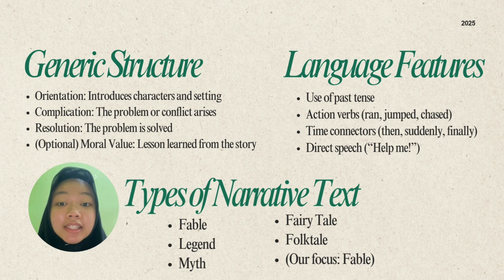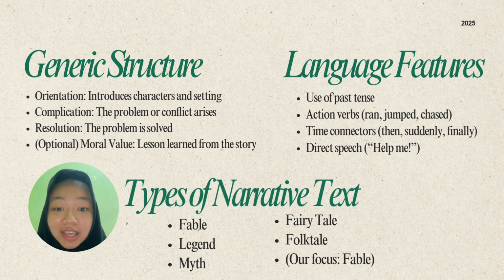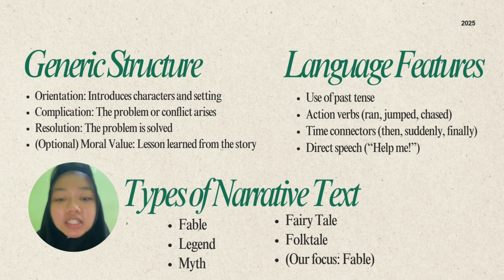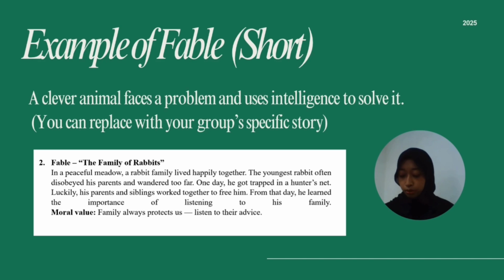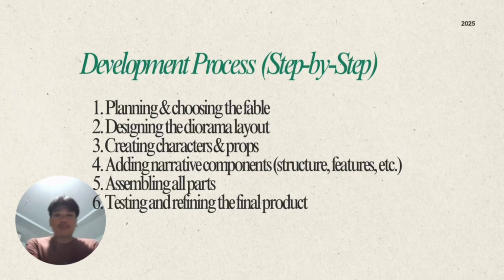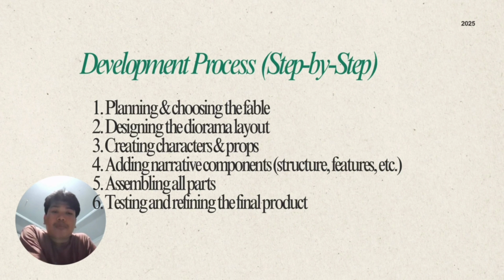Teaching Media Development using Diorama | Narrative Text (fabel)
Member:
Fatimah Alfatunnisa 06
Ghiffari Nenggya Hatmaja 07
Luqita Malikul Haq 08
Naila Soleilluna Setiawan 09